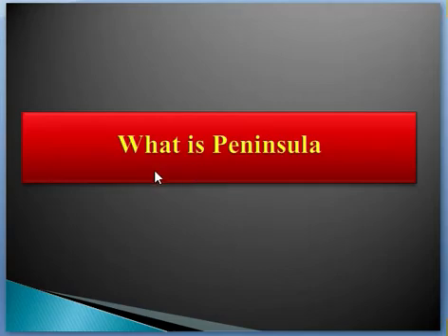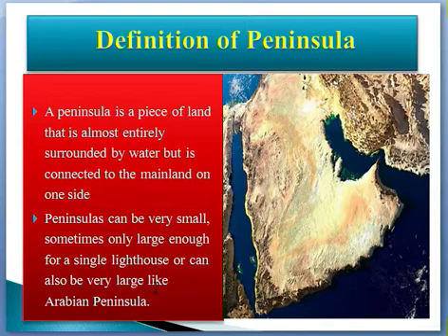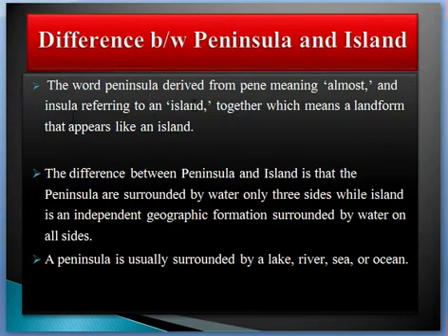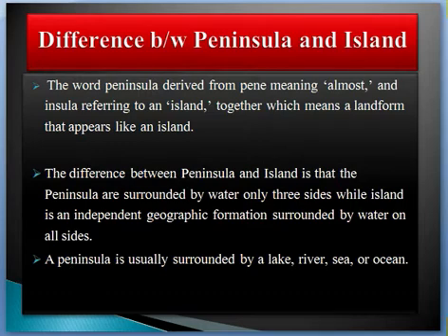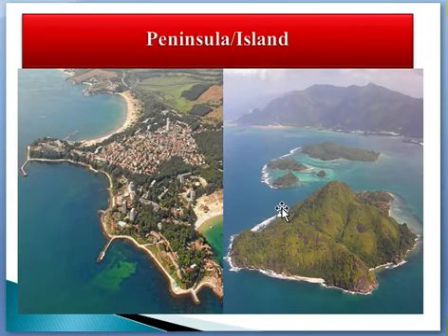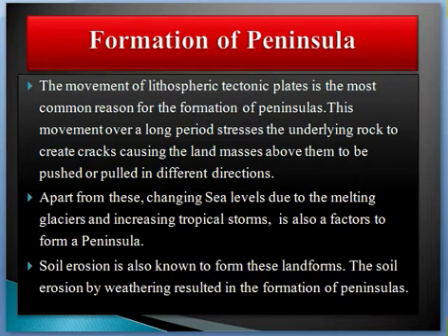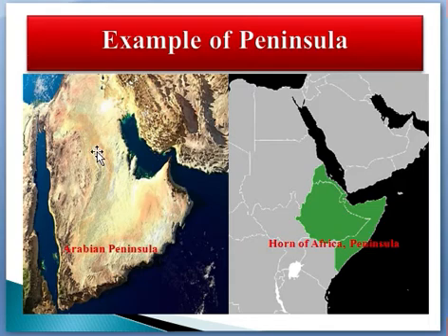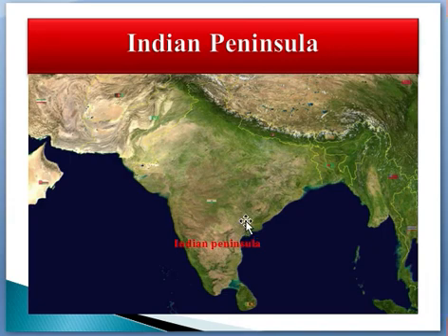Peninsula/What is Peninsula/difference B/w Peninsula And island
A peninsula is a piece of land that is almost entirely surrounded by water but is connected to the mainland on one side

Peninsulas can be very small, sometimes only large enough for a single lighthouse, or can also be very large like Arabian Peninsula.

Difference b/w Peninsula and Island

The word peninsula is derived from pene meaning ‘almost,’ and insula referring to an ‘island,’ together which means a landform that appears like an island.

The difference between Peninsula and Island is that the  Peninsula is surrounded by water on only three sides while the island is an independent geographic formation surrounded by water on all sides.
A peninsula is usually surrounded by a lake, river, sea, or ocean.
Formation of Peninsula
The movement of lithospheric tectonic plates is the most common reason for the formation of peninsulas. This movement over a long period stresses the underlying rock to create cracks causing the land masses above them to be pushed or pulled in different directions.
Apart from these, changing Sea levels due to the melting glaciers and increasing tropical storms,  is also a factor to form a Peninsula.
Soil erosion is also known to form these landforms. The soil erosion by weathering resulted in the formation of peninsulas.